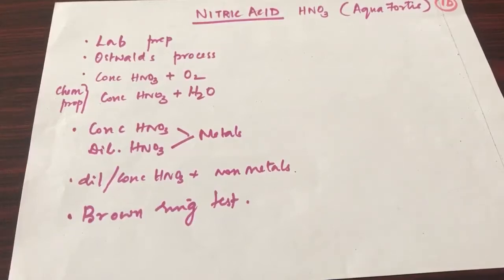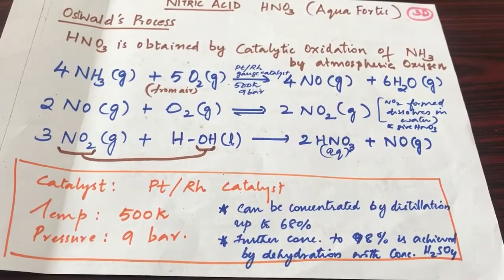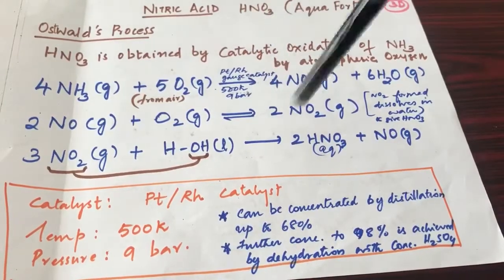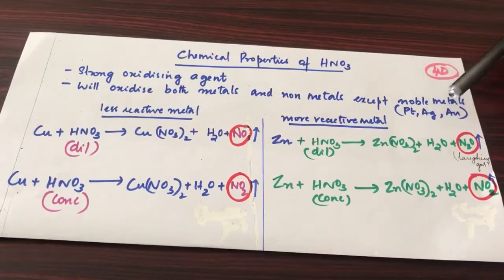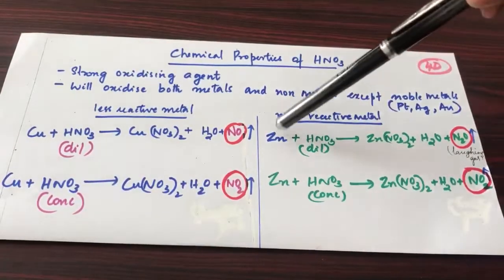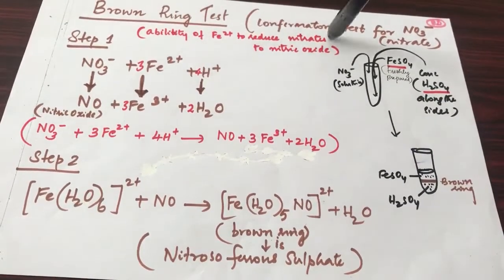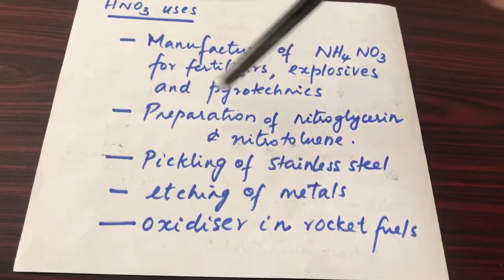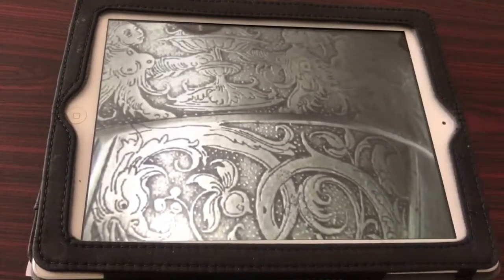Class XII Chemistry (Anu Ma'am) Unit 7- p Block Elements - Part 5